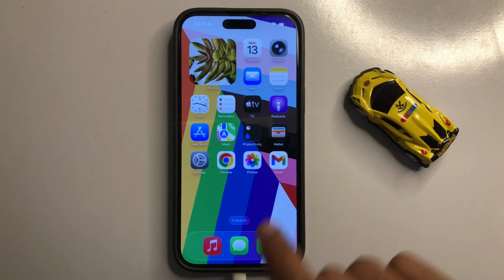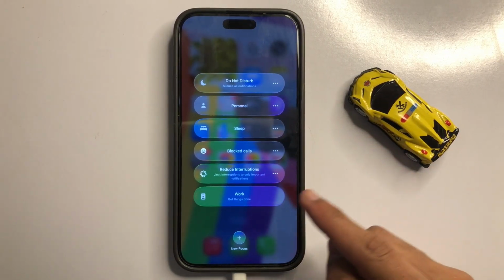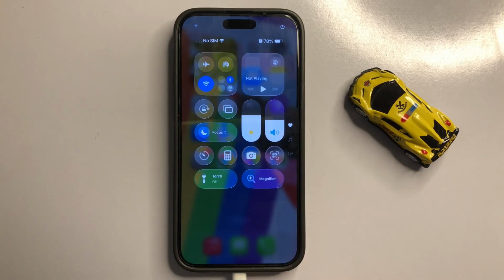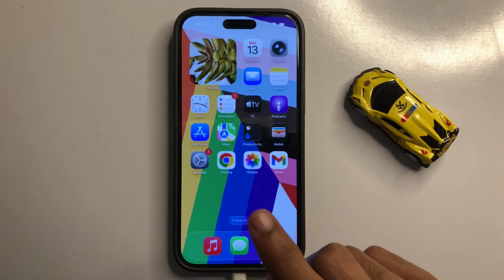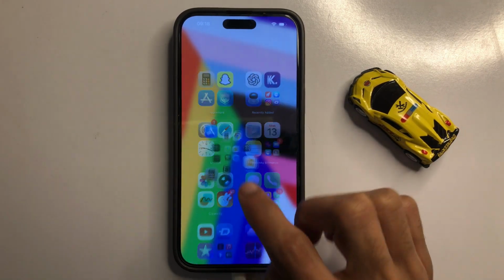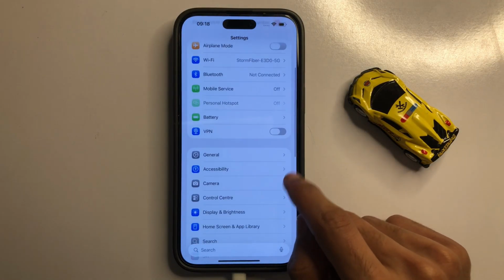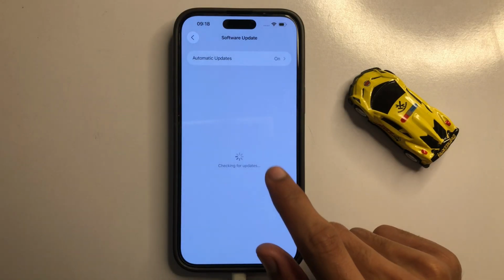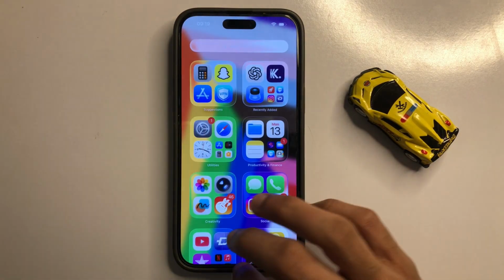How To Fix iPhone Volume Problem iPhone 17 Air, Pro